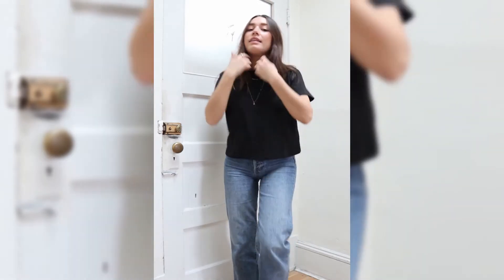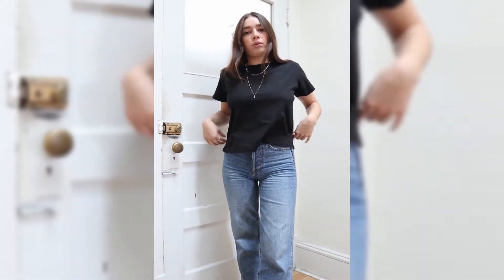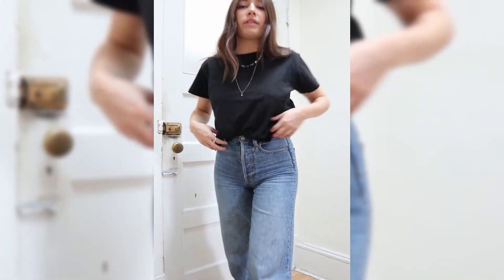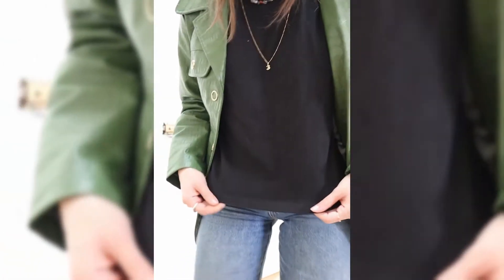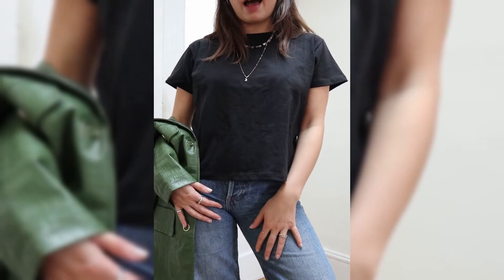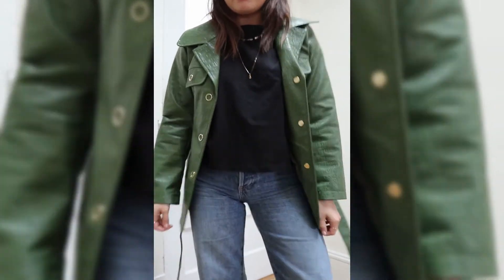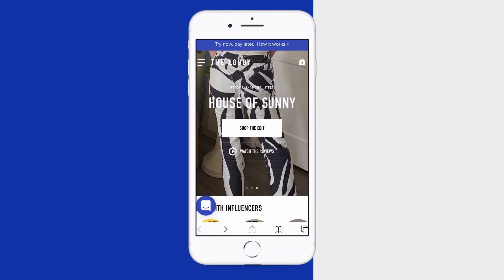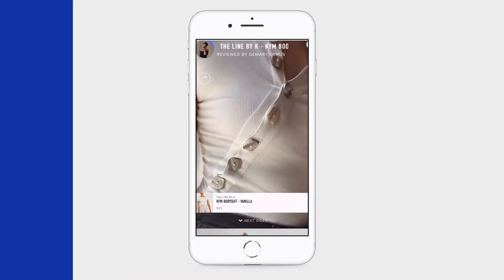Leset Classic Margo Tee Review | The Lobby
A classic short sleeve black cotton crewneck that strikes the perfect balance between fitted and relaxed, the LESET Margo Tee is an all-year-round, everyday basic.

Online shopping is hard, that’s why we’re making it easy. At The Lobby, you can shop the brands & styles you’re dying to try, like Leset, without paying a cent for 14 days. Only pay for what you love, and return the others—no questions asked.